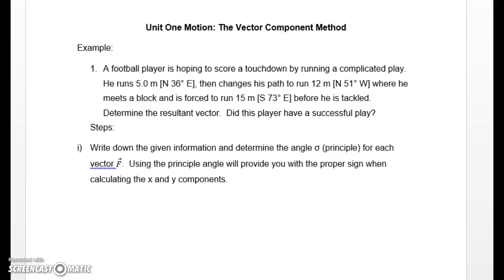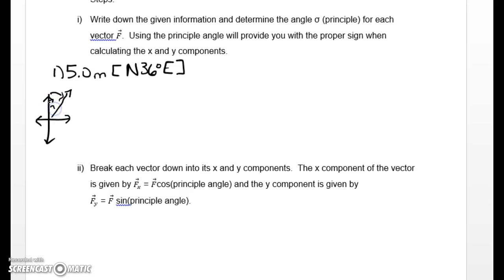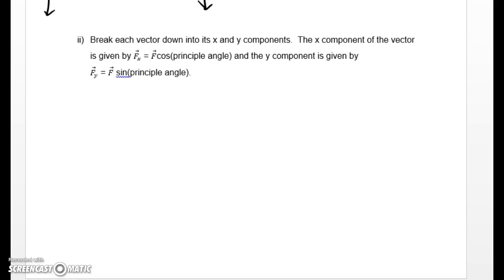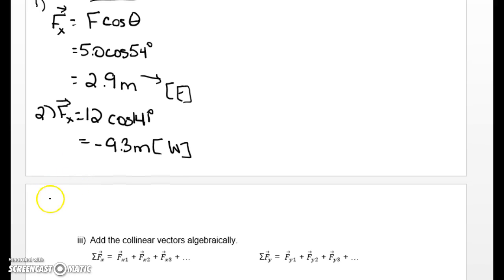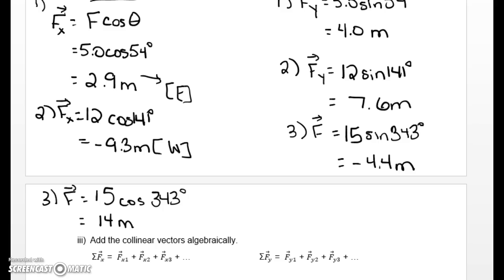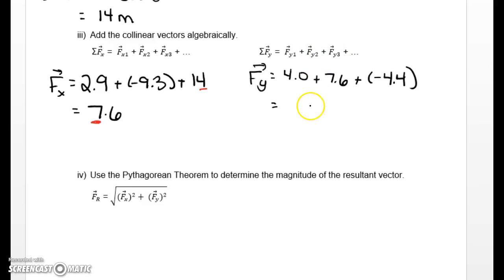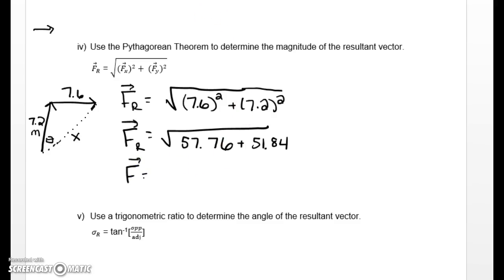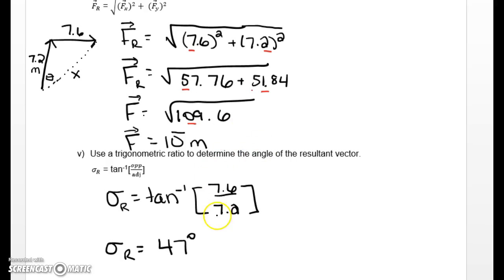Physics 30 Unit One The Vector Component Method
Physics 30 Unit One Motion. Here we look at how to use the Vector Component Method to solve a motion problem in more than 1 dimension.